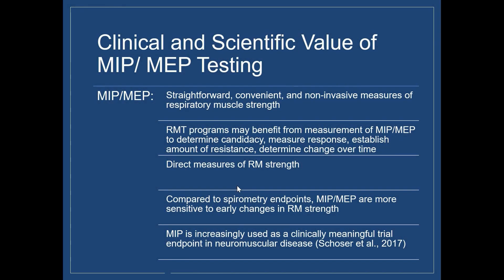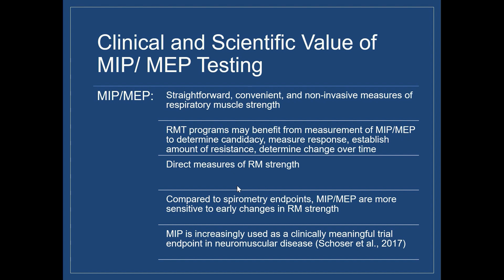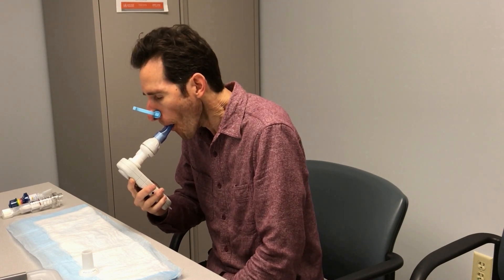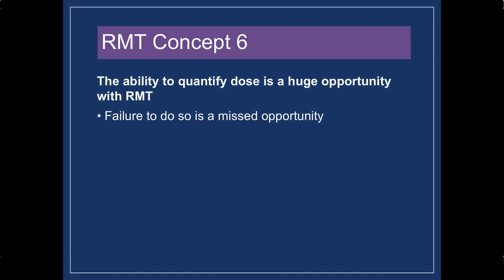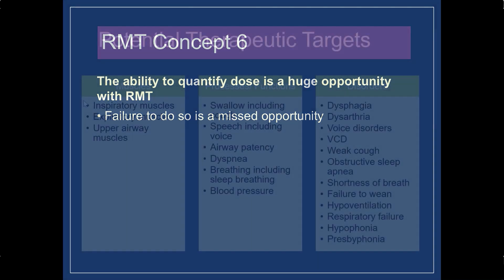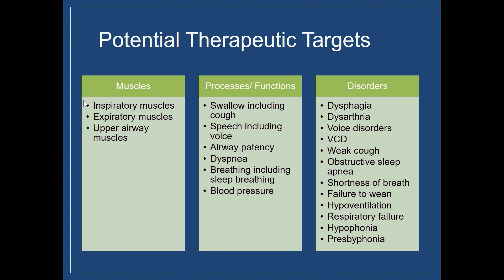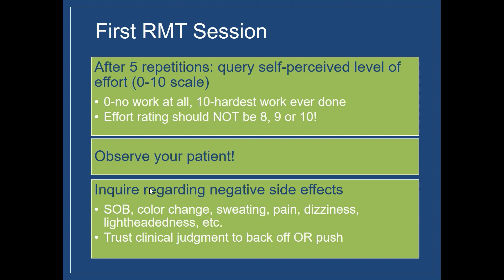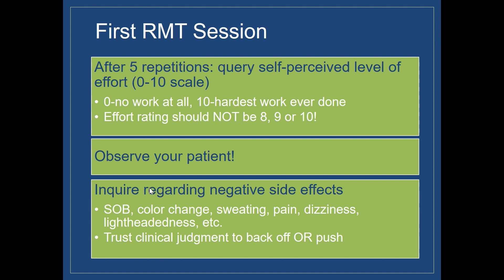e228 Preview: Core Principles For Respiratory Muscle Training (RMT)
There is increasing interest in the clinical application of respiratory muscle training by speech-language pathologists (SLPs). This course provides the critical background and foundational knowledge for developing and improving the clinical RMT programs including: •Anatomy and physiology of the respiratory system •Assessment of inspiratory and expiratory muscle strength, including interpretation of maximum inspiratory pressure (MIP) and maximum expiratory pressure (MEP) •Strengths and weaknesses of commonly encountered RMT devices  •RMT treatment including principles of training •Contraindications.  Offered for 0.4 ASHA CEUs – 4 contact hours.